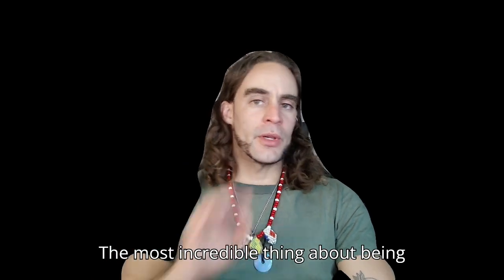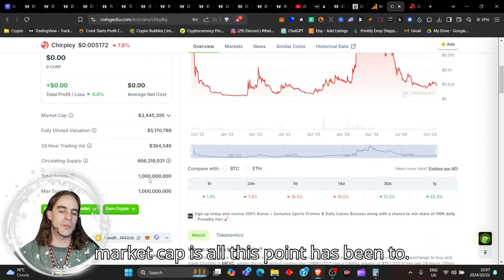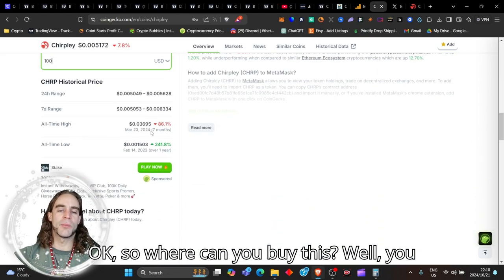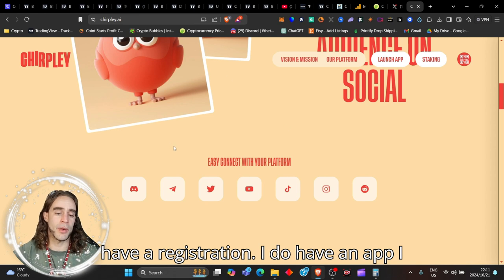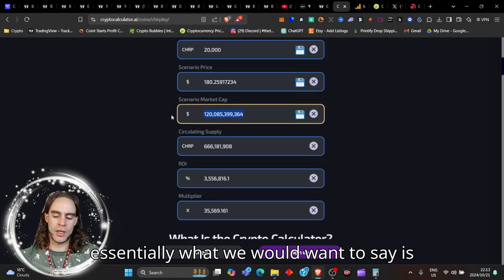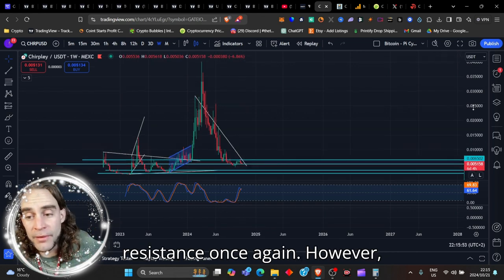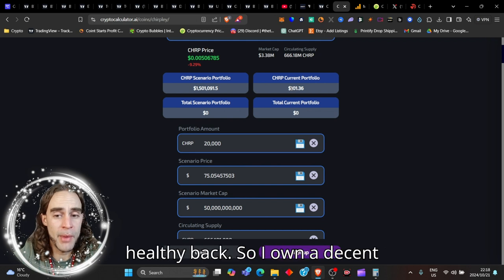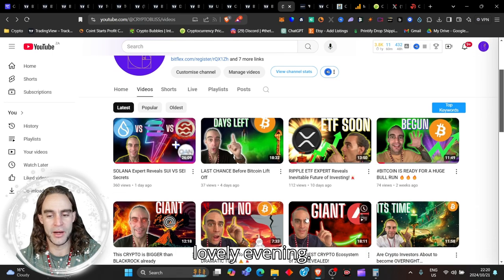This Little-known Crypto could make you RICH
This Little-known Crypto could make you RICH... Can this Crypto make you a MILLIOANAIRE? Next 1500X, could mean life changing wealth for you and your family by taking a small risk today to achieve a financially free future... The truth is risk is always there, so is reward, the choice is yours to decide. with CHRP @Chirpley you too could enjoy the benefits of creating and abundant life for yourself...